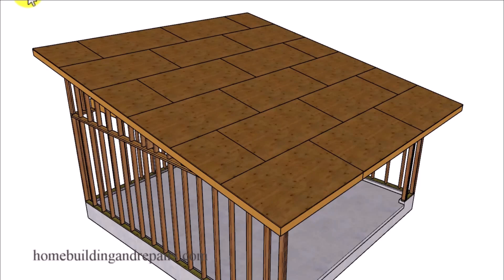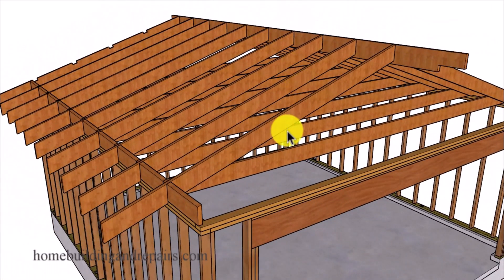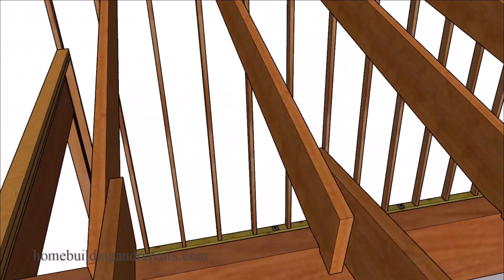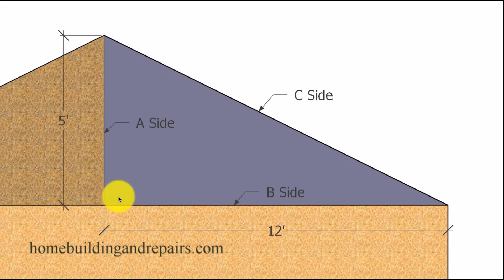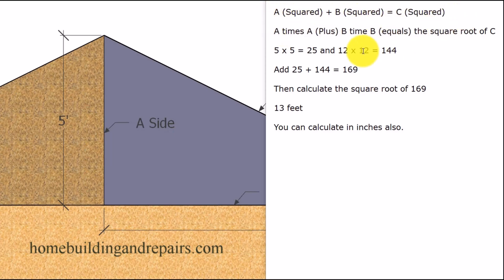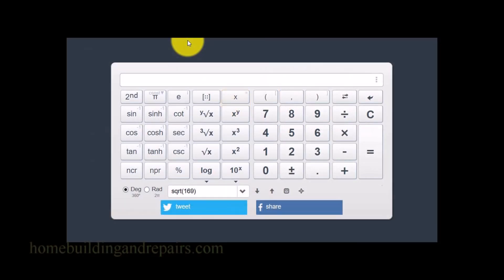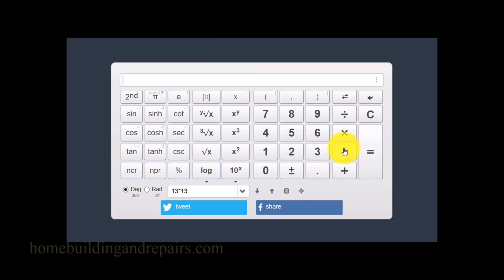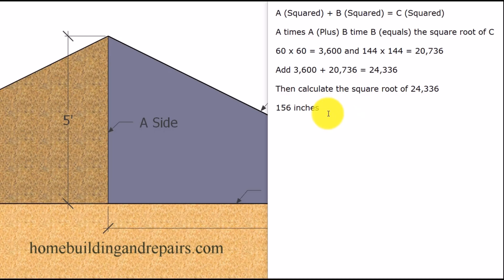Learn How One Rafter Pattern Can Be Used To Build Shed, Gable And Butterfly Roofs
- Learn how to simplify roof framing with a single rafter pattern for shed, gable, and butterfly roofs. Discover the Pythagorean theorem for calculating rafter lengths and master essential construction math. Perfect for DIY builders and professionals. We'll cover seat cuts, overhangs, and practical examples using inches and feet. Plus, find out how to use your calculator to find square roots and apply these techniques to future projects, including hip rafters and stairs.